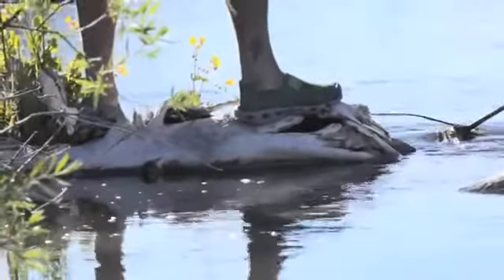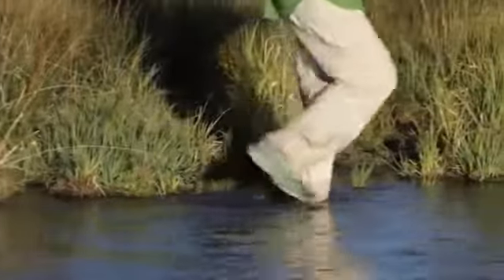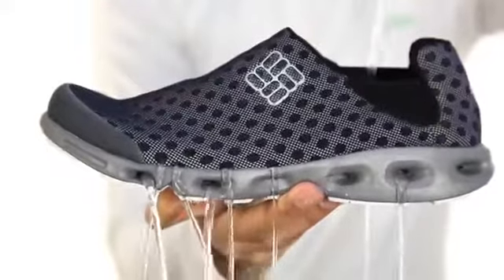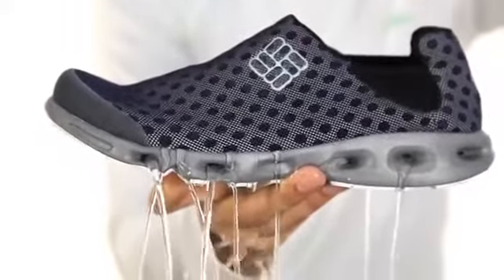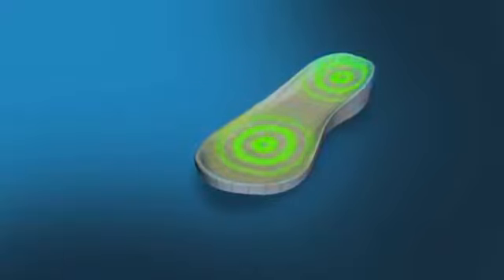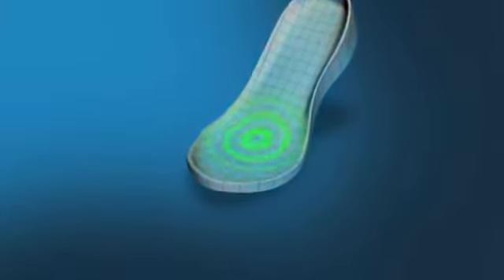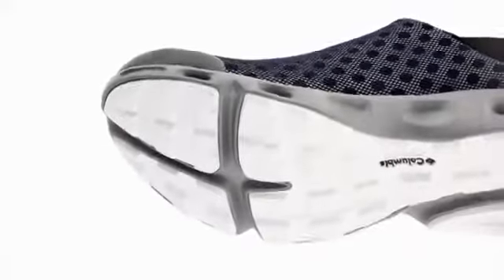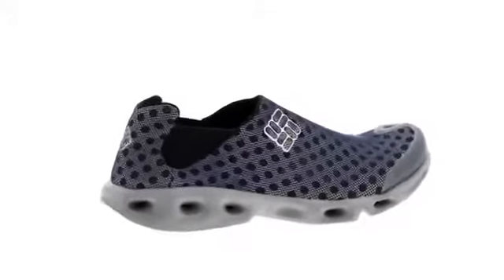Columbia Sportswear Men's Drainmaker Slip